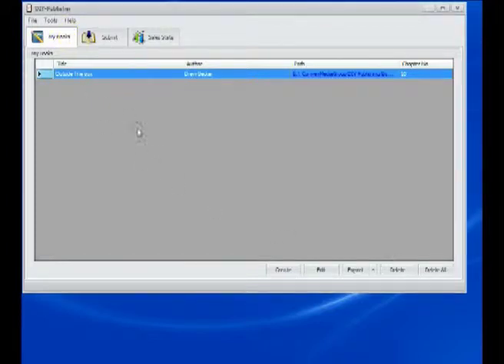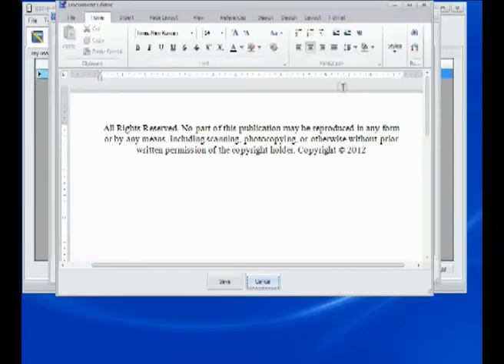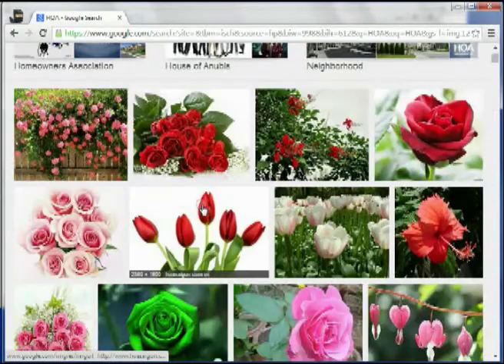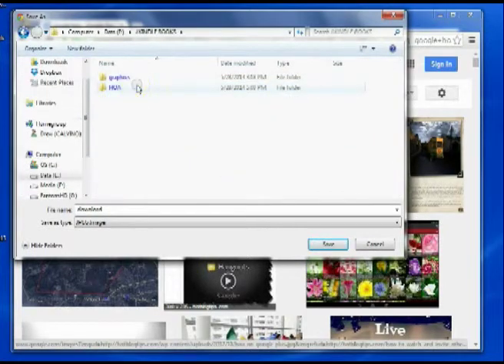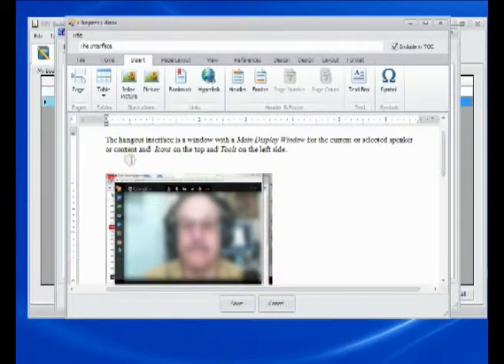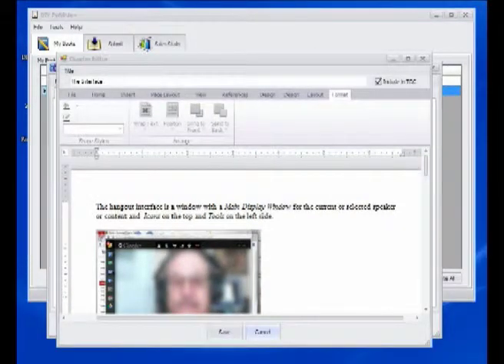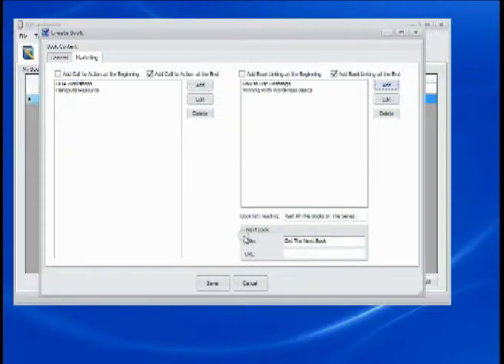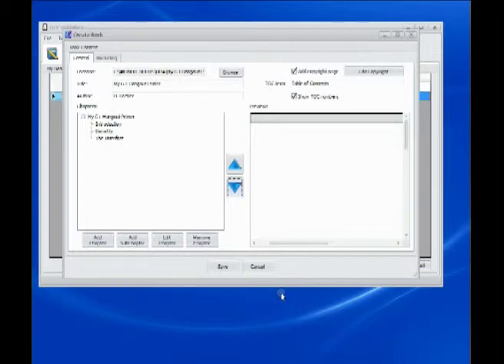Session 2 Create Your Book Easy Writer Pro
In this tutorial learn how to use Easy Writer Pro to write and format your book, you may create an E-book or export the final copy into word processor formats.